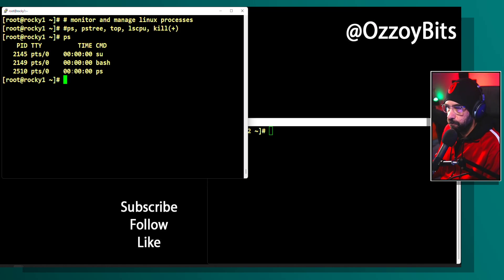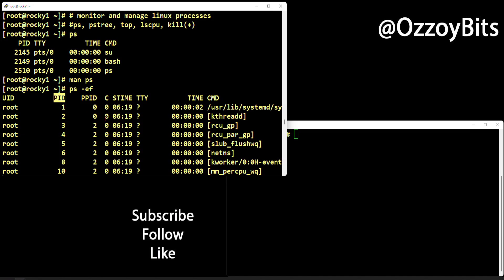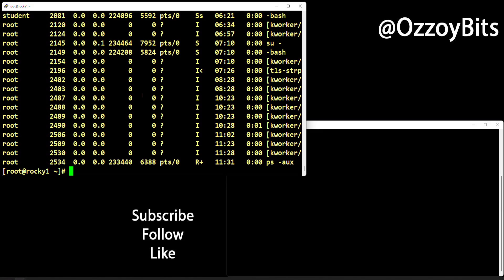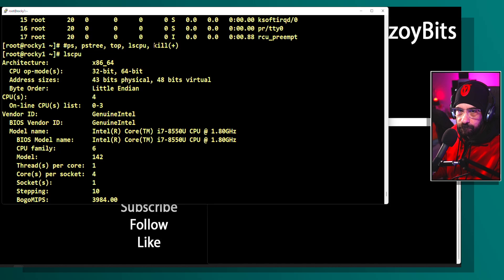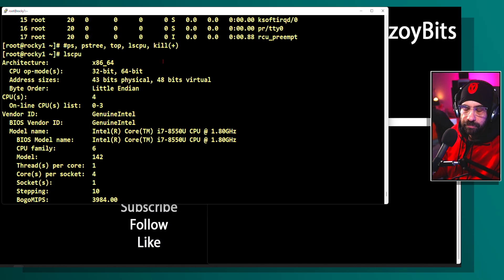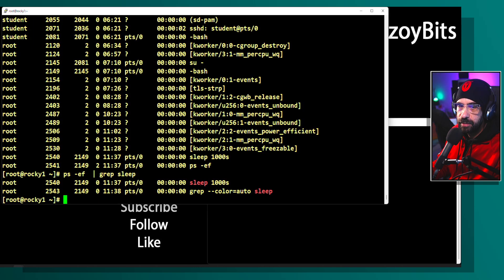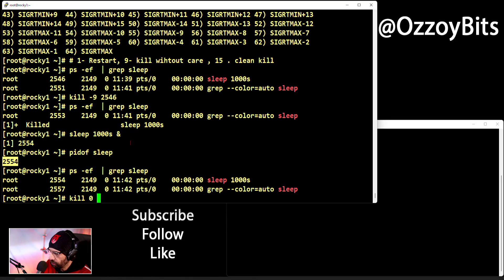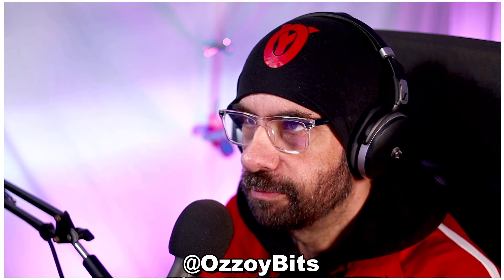RH124 RH199 - Red Hat System Administration I-Complete Training-8.Monitor and Manage Linux Processes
This course is based on Red Hat® Enterprise Linux 9.3 But Also Applies to Red Hat® Enterprise Linux 10.X***

The first of two courses covering the core system administration tasks needed to manage Red Hat Enterprise Linux servers.

Red Hat System Administration I (RH124) is designed for IT professionals without previous Linux system administration experience. The course provides students with Linux administration competence by focusing on core administration tasks. This course also provides a foundation for students who plan to become full-time Linux system administrators by introducing key command-line concepts and enterprise-level tools.

This course is the first of a two-course series that takes a computer professional without Linux system administration knowledge to become a fully capable Linux administrator. These concepts are further developed in the follow-on course, Red Hat System Administration II (RH134).

Objectives

Introduce Linux and the Red Hat Enterprise Linux ecosystem.
Run commands and view shell environments.
Manage, organize, and secure files.
Manage users, groups and user security policies.
Control and monitor systemd services.
Configure remote access using the web console and SSH.
Configure network interfaces and settings.
Manage software using DNF
Impact on the organization
Administration, configuration, and rapid deployment of Red Hat Enterprise Linux is the foundation for efficient IT infrastructure. This course will build the foundation for new Linux system administrators to efficiently and securely resolve configuration issues, integrate Red Hat Enterprise Linux with other existing systems, manage user and group administration, and use available storage solutions.

Red Hat has created this course in a way intended to benefit our customers, but each company and infrastructure is unique, and actual results or benefits may vary.

Impact of this training
This course will build the foundation for those learning the key tasks to become a full-time Linux system administrator. As a result of attending this course, you should be able to perform essential Linux system administration tasks, including installation, establishing network connectivity, managing physical storage, and basic security administration.

Come and watch the complete training of RH124 and prepare for the EX200 Exam.
🔥 Master Linux Like a Pro! 🚀
Welcome to the ultimate guide to Red Hat System Administration I (RH124) and Linux Process Management! This video is your one-stop resource for mastering the art of monitoring and managing Linux processes. Perfect for beginners and professionals alike, we break down complex concepts into simple, actionable steps.

🔍 What You'll Learn in This Video:
✅ How to monitor Linux processes effectively
✅ Managing system resources like a pro
✅ Key commands and tools for process management

📘 Why This Training is Essential:
This training is part of the official Red Hat RH124 and RH199 courses, designed to set you up for success in Linux system administration. Whether you're preparing for certification or just leveling up your skills, this video has everything you need.

💡 Stay Ahead in Your Career!
Linux skills are in high demand. Learning Red Hat system administration not only boosts your technical expertise but also opens doors to high-paying IT roles.